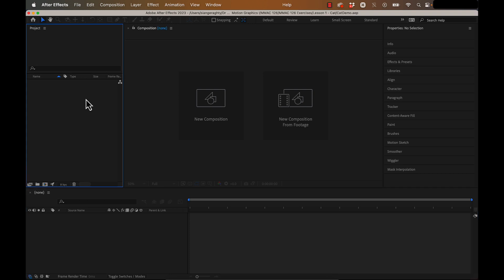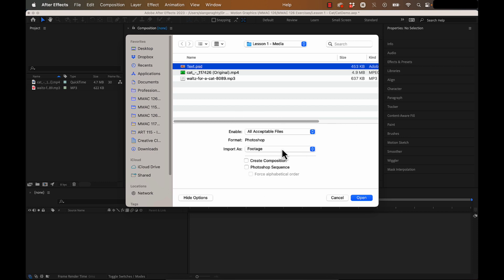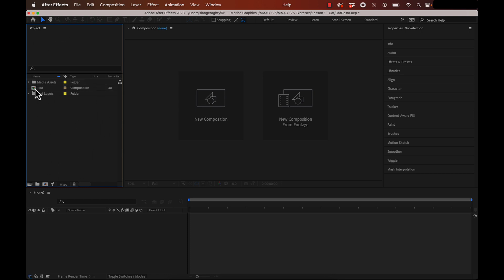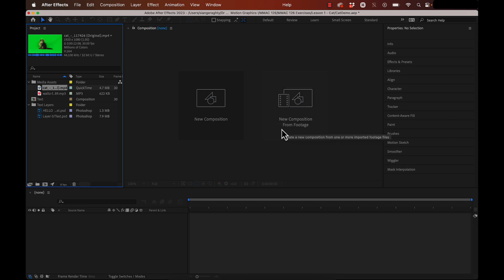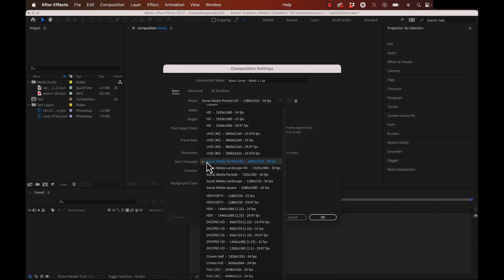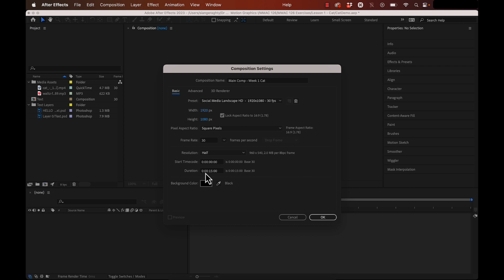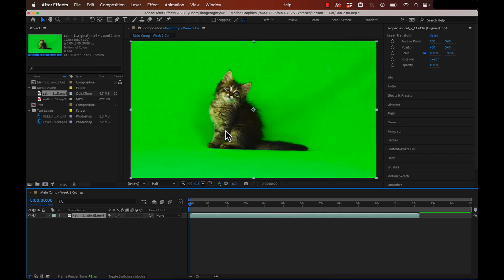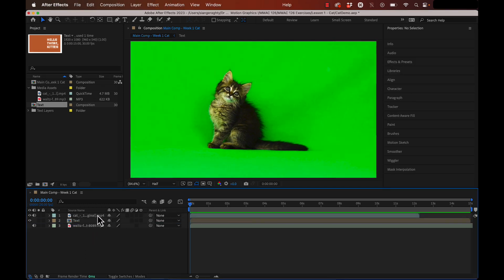Exercise 1.2 - Introduction to After Effects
Hey class,
In this video we will add our footage to the project, create a composition and set our size, frame rate, and duration. Then we will add the footage to the composition and reorder our layers.